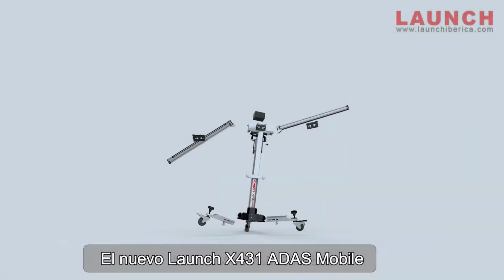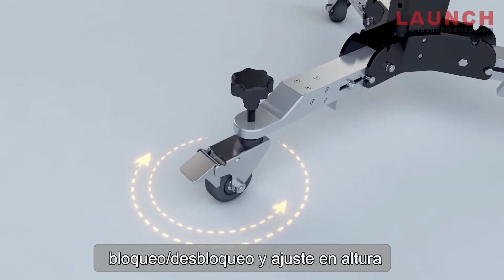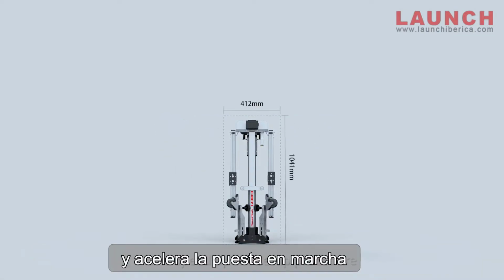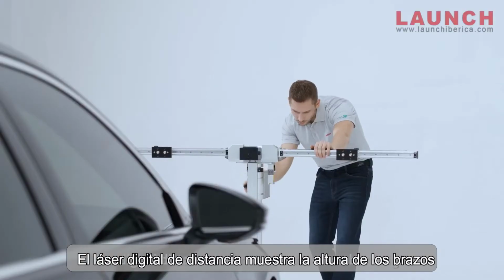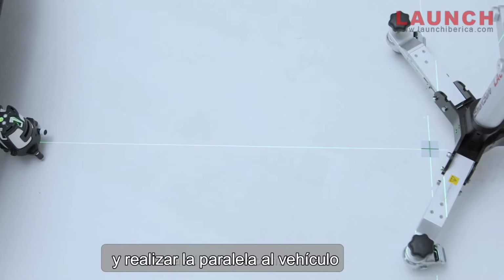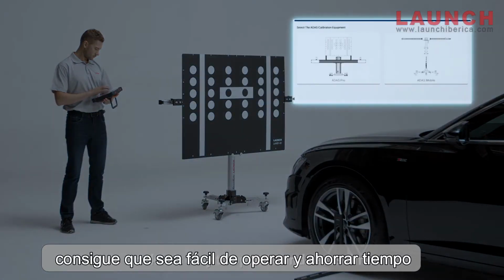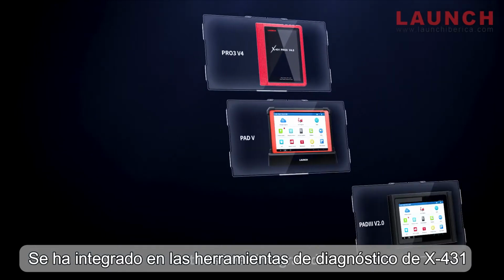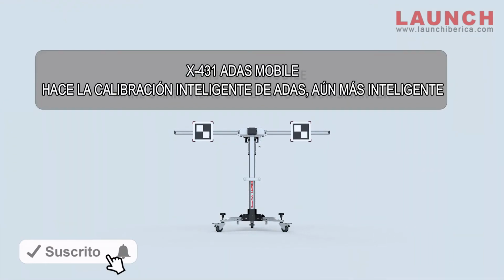LAUNCH - Novo calibrador ADAS portátil! O mais preciso e eficaz equipamento já ao seu dispor!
Calibração de radares, câmaras e sensores para oficina mecânica profissional.

Integra três tecnologias: Lane Maintenance System ou LKAS System, Adaptive Cruise Control ou ACC e Impact Mitigation System ou CMBS

LAUNCH X431 ADAS MOBILE

- Ideal para a oficina mecânica profissional em busca de novos ramos de negócios com a nova calibração ADAS.

- Base e braços facilmente dobráveis, permitindo liberdade de movimento para calibrar em qualquer lugar.

- Design de lente pequena para uso e armazenamento mais fáceis.

- Braços micro ajustáveis, centralização de fácil posicionamento.

- Cinco linhas e laser cruzado, posicionamento auxiliar oferece calibração de alta precisão.

- Várias ferramentas para calibrar o sistema LDW do veículo (em breve também para ACC).

- Compatível com sistemas de visão traseira 360º, radar BSD, visão noturna PF e também para outros sistemas ADAS.

- Grande variedade de painéis cobrindo uma ampla gama de marcas de automóveis.

- Os gráficos e tutoriais passo a passo disponíveis no equipamento, permitem que a calibração seja rápida e fácil.

- Saiba mais, consulte-nos!